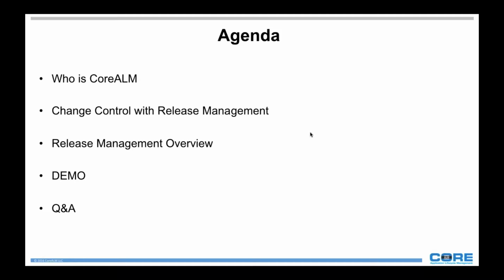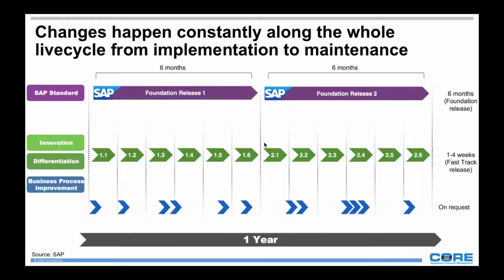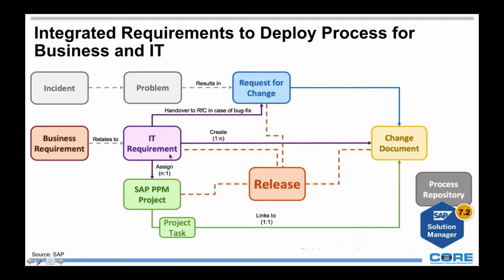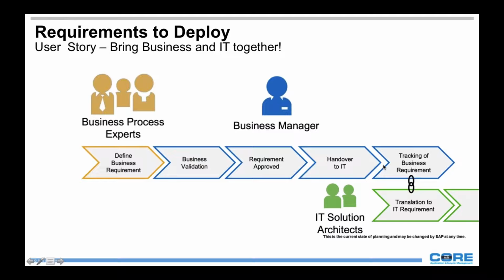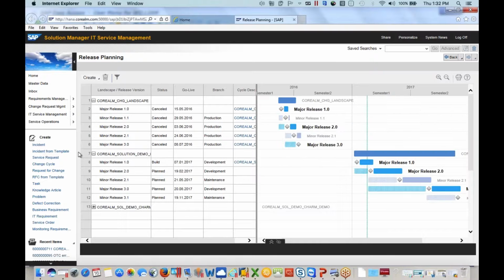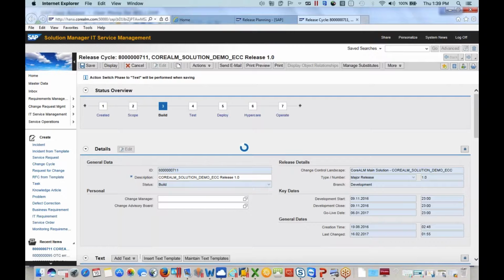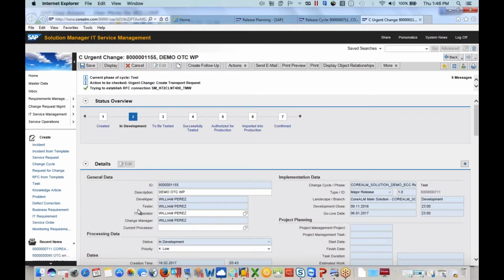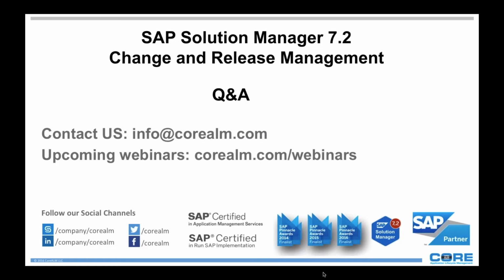Learn how to supercharge your Release & Transport Management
Looking to drive efficiency and organization within your company’s SAP Application Lifecycle and system changes? Or, have you ever wondered what’s the best practices for your SAP developments from Requirements to Deployment? Attend our free webinar workshop to learn how SAP Solution Manager 7.2 Change and Release Management can be effectively implemented to make sure that all your SAP systems are updated synchronously and in a timely manner.

This workshop will cover topics that will allow your project management team to:

- Ensure proper and complete testing
- Reduce effort taking care of conflicts and dependencies
- Reduce steps and activities during go-live
- Releases Synchronize Projects